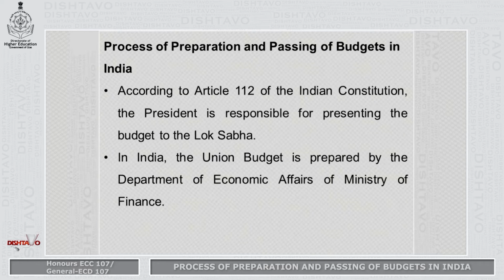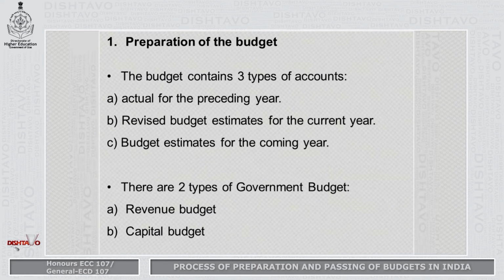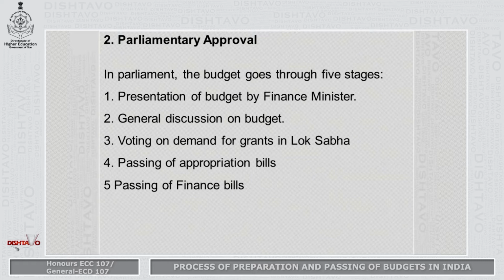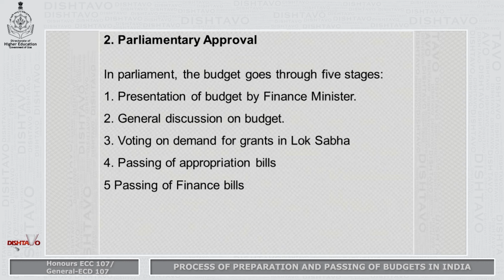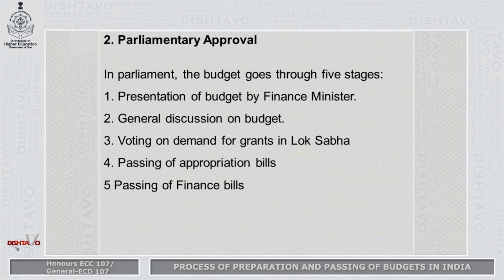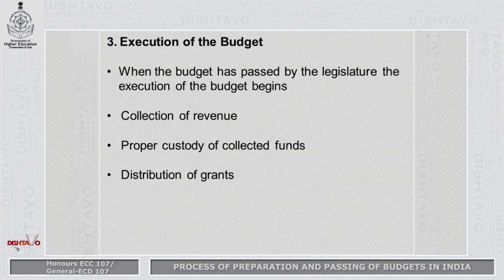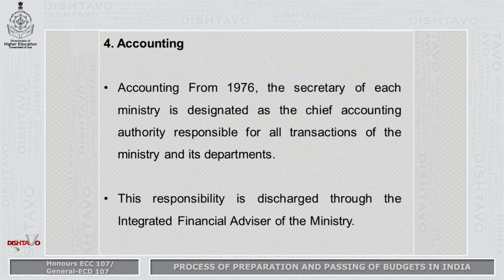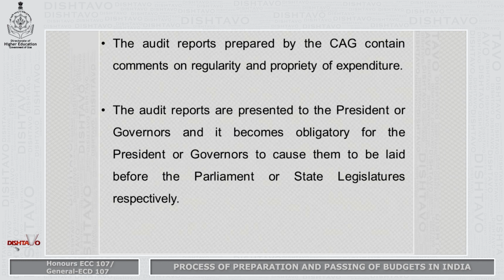21 || ECC 107_ECD 107 || Budgetary Process -Process of Preparation and Passing of Budgets in India